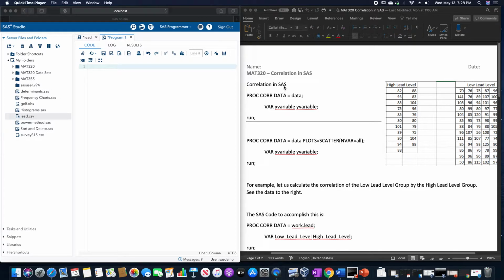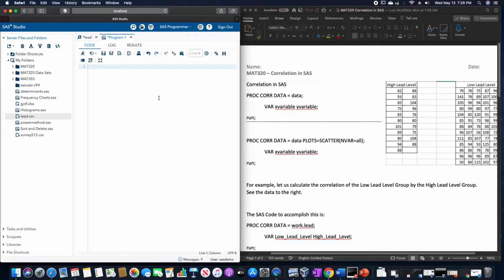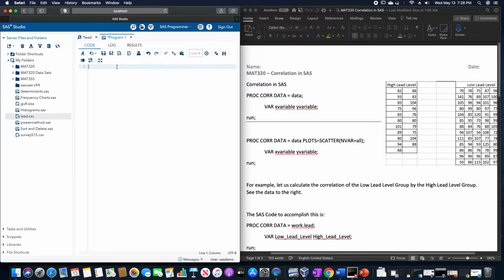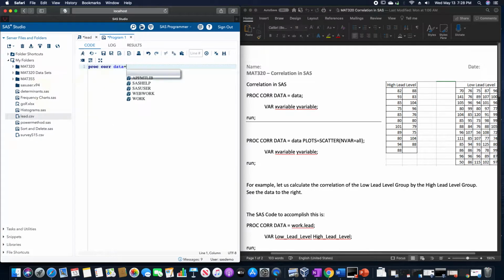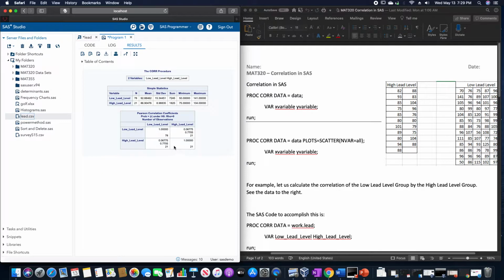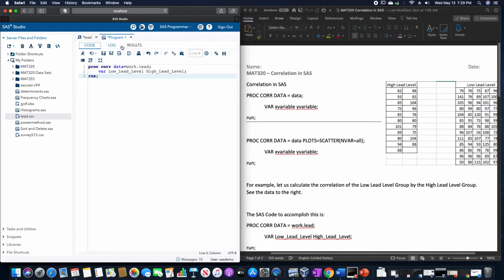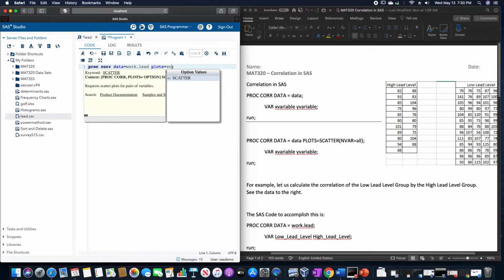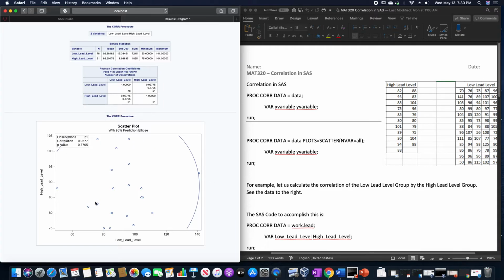Calculating the Correlation Coefficient in SAS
In this video, we calculate the correlation coefficient in SAS, and provided a scatter plot.

This video is a part of MAT320 Biostatistics and the SAS series.